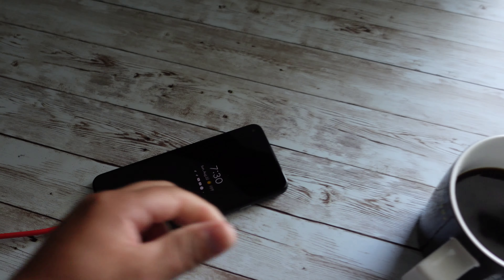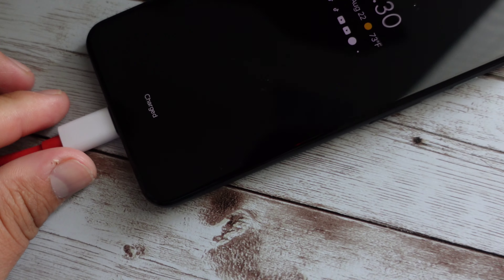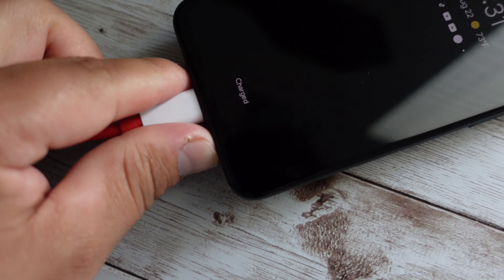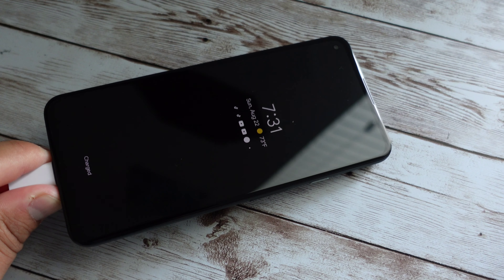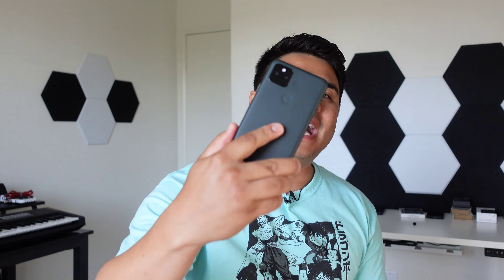Google Pixel 5a 5G All Day REAL LIFE Battery Drain Test!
● Filming Kit I Use